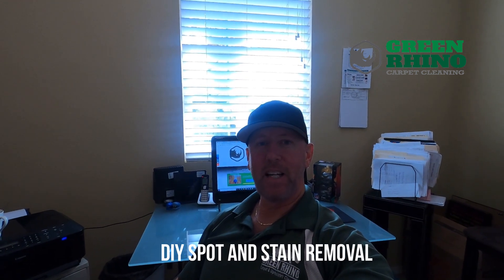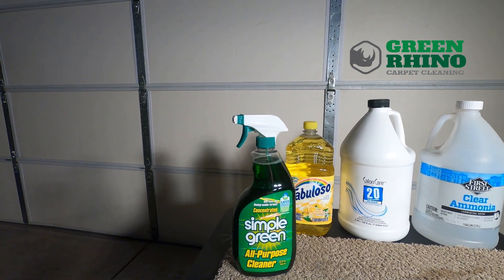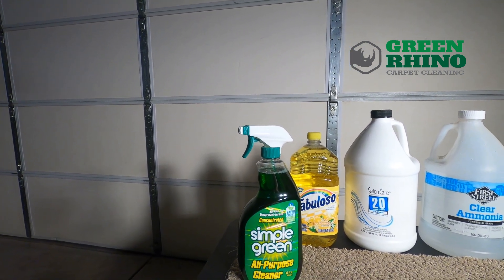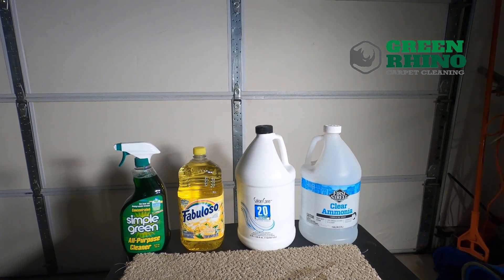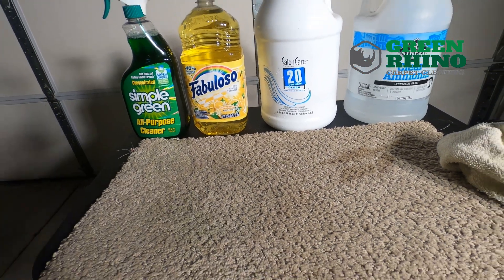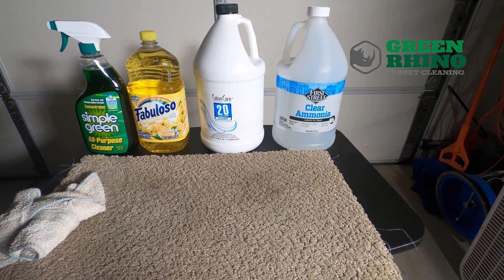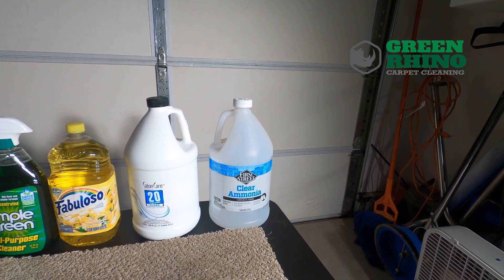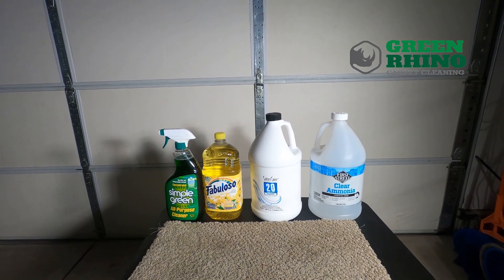DIY Stain Remover For Carpet - Advice From A Pro